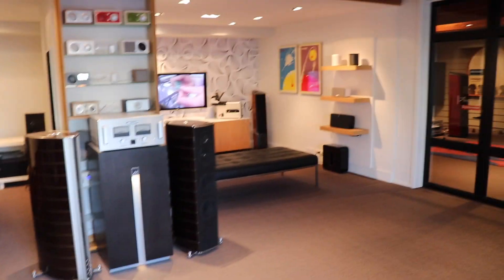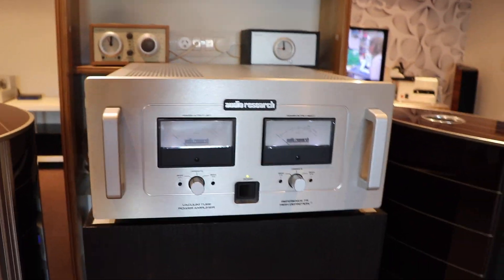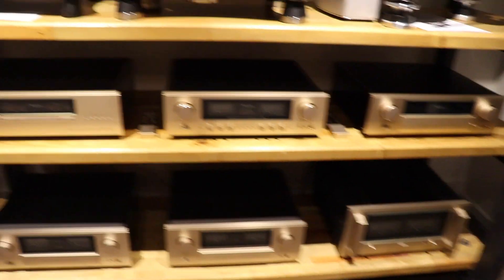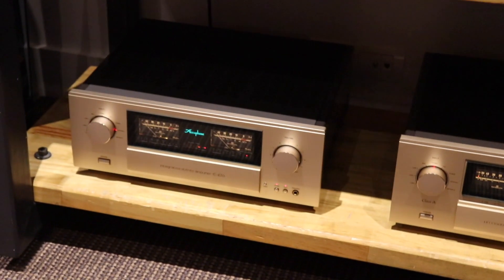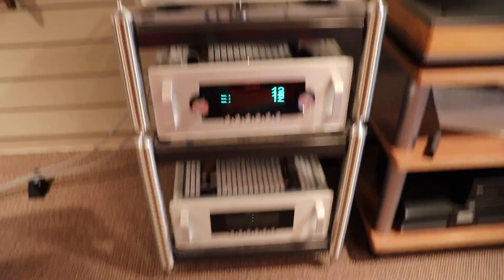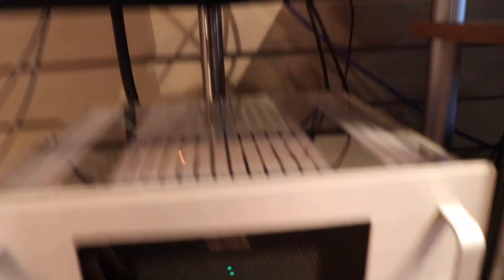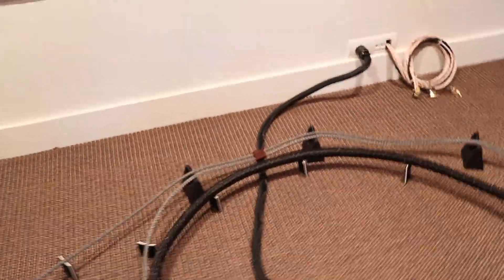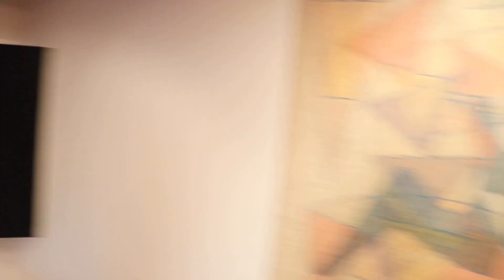Audio Research, Sonus Faber Event | Soundline Christchurch 2018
Hi Everyone.
Last week we had a special event showcasing some amazing products by Sonus Faber, Audio Research and Well Tempered Labs.
This video outlines the systems we had setup and demo'd, and gives you a brief look at what the night was like.